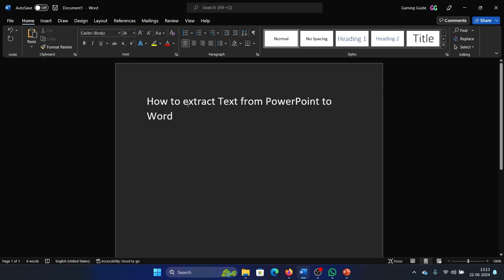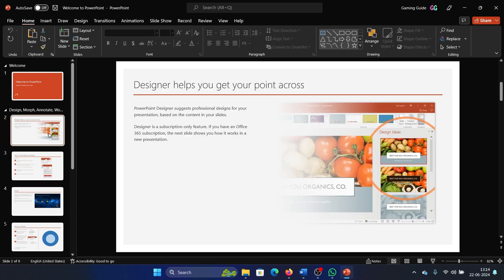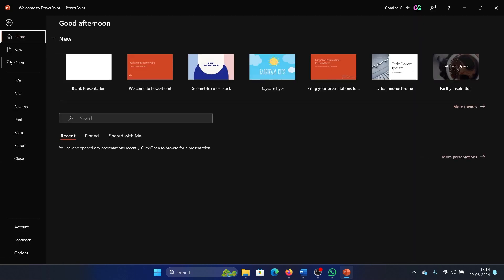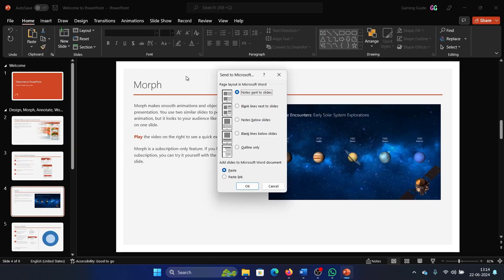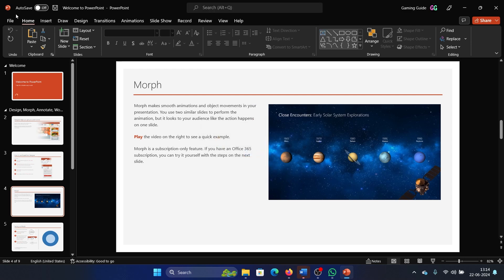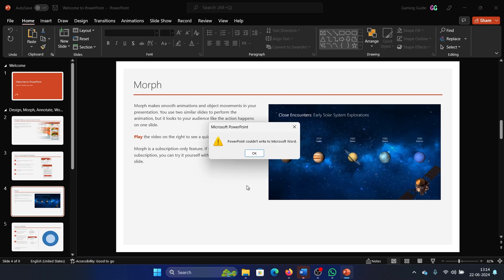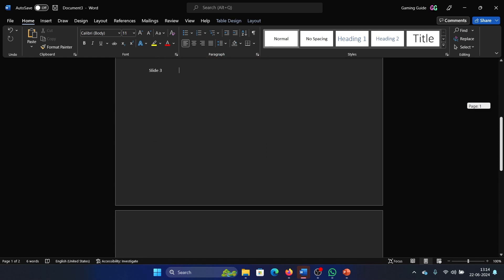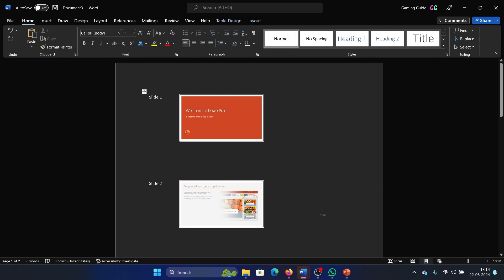How to Extract Text from PowerPoint to Word on Windows 11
Video Title: How to Extract Text from PowerPoint to Word on Windows 11

If you wish to How to extract Text from PowerPoint to Word then please watch this video.